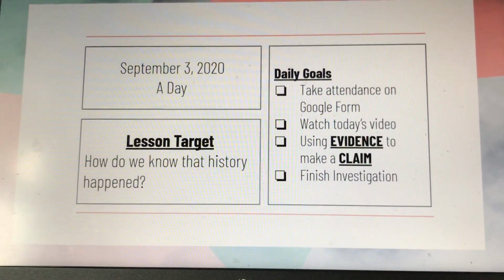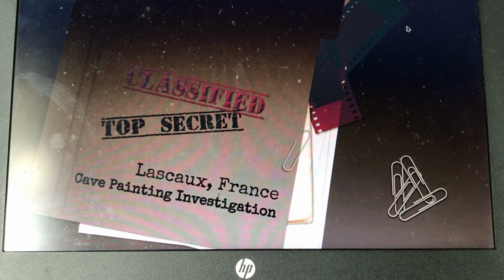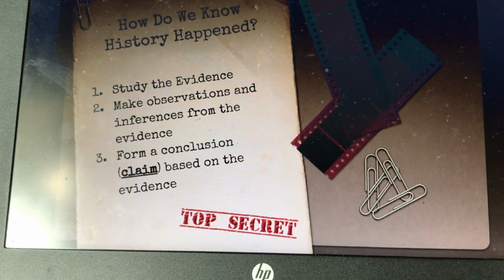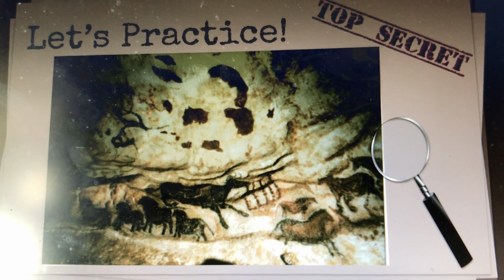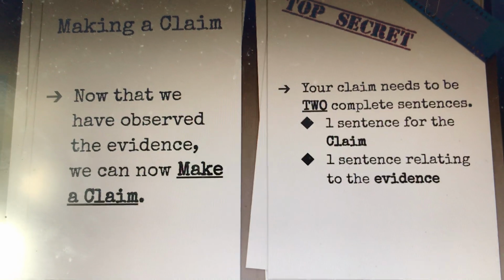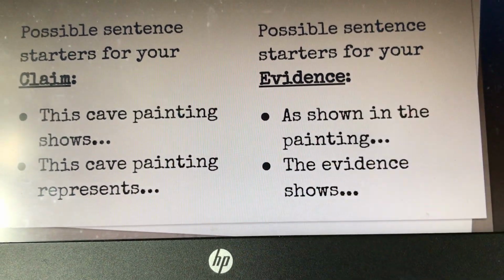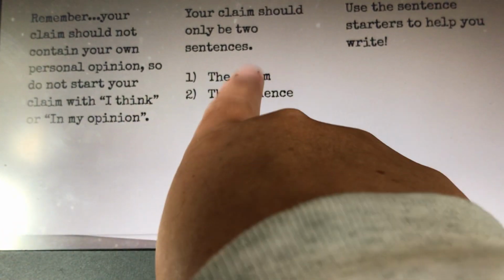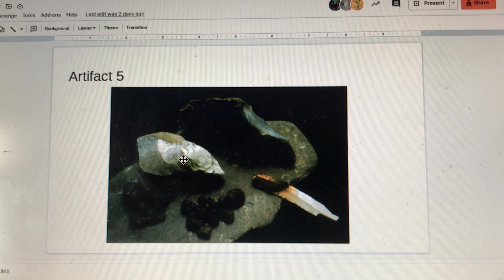Claim and Evidence